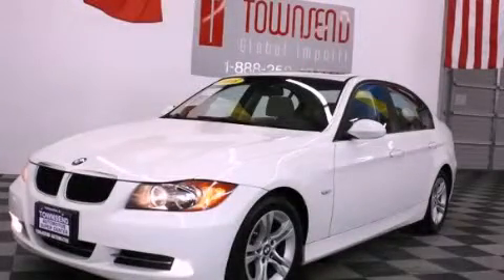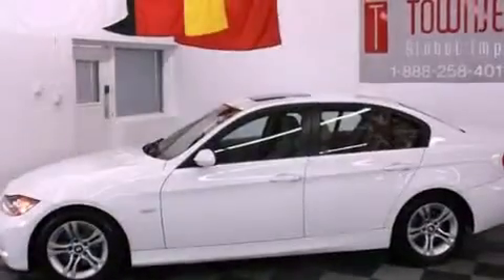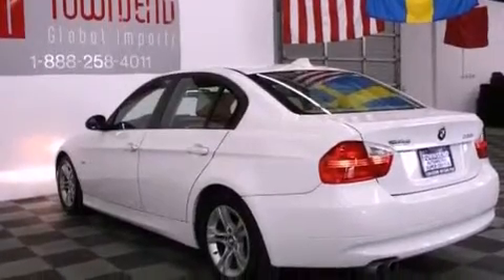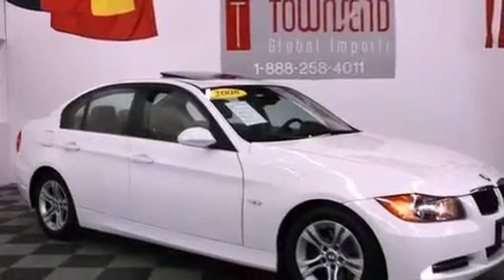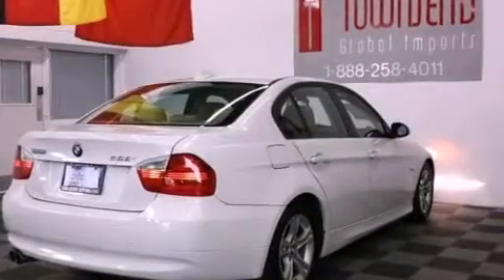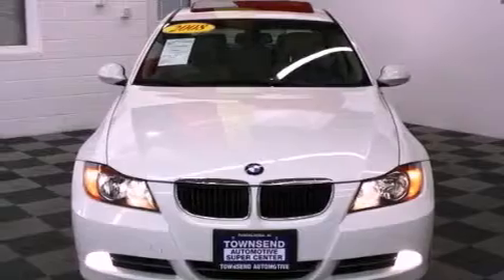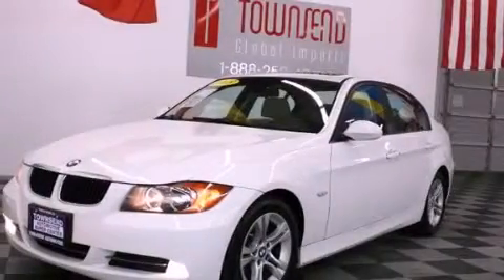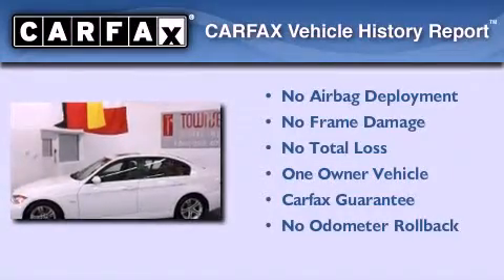2008 BMW 328 Tuscaloosa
Year : 2008
 Make : BMW
 Model : 328
 Engine : 3.0L DOHC 24-valve I6 engine
 Trans . : Automatic
 Exterior : White
 Miles : 43,415
 Interior : Other
 Stock : L2421

 Pre-Owned 2008 BMW 328 Tuscaloosa AL